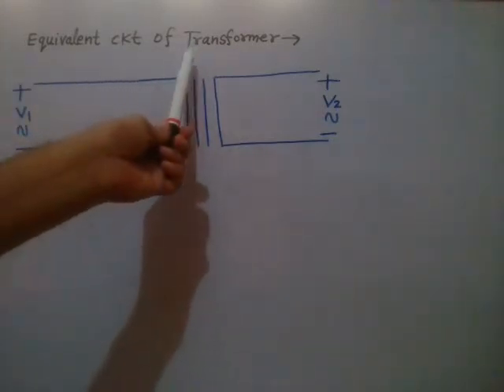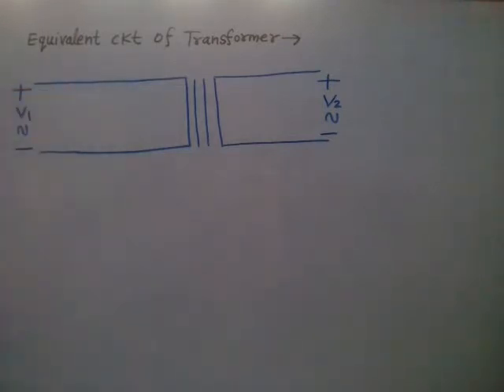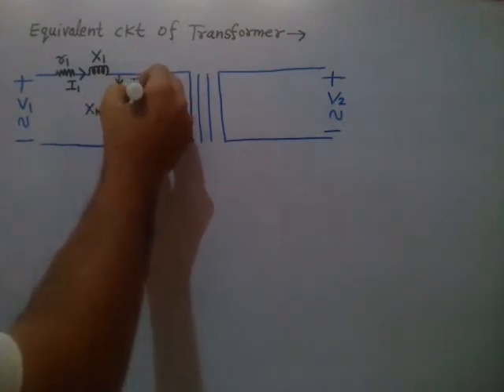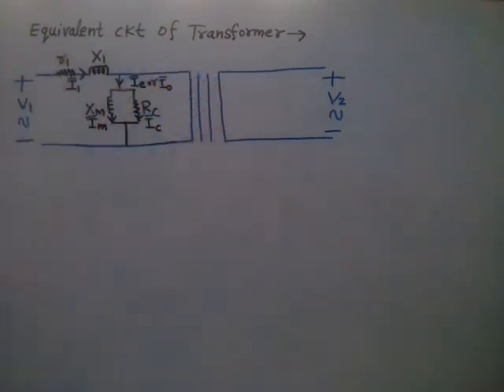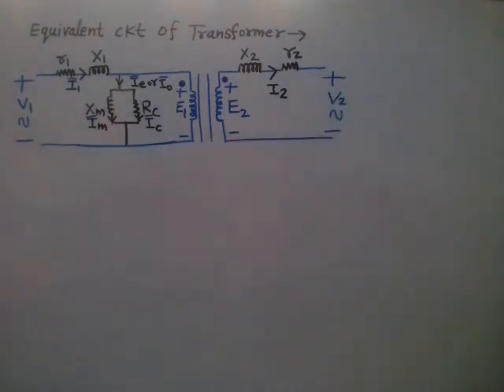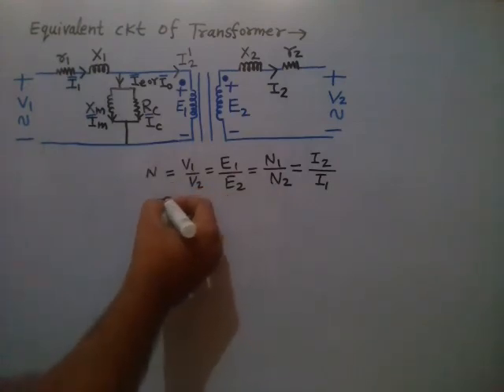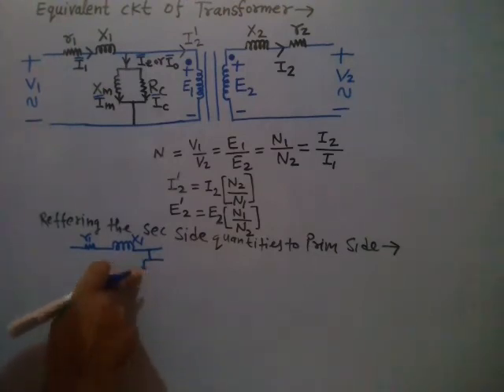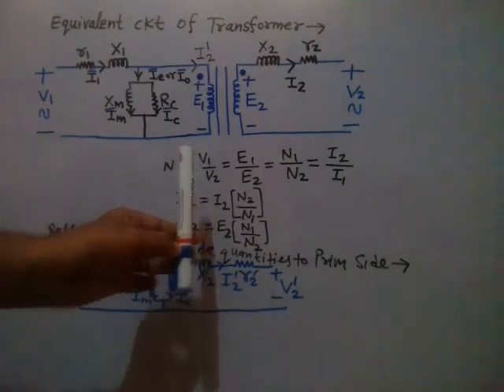Tr_2 Equivalent_Ckt_of_Transformer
Eletrical_Machine BTECH EE IIT AKTU GBTU GGSIPU Better_to_represent_turn_ratio_(N1/N2)_by_small_letter_"a". Core loss is Proportional to applied Voltage (& Frequency). So We represent core loss using a Shunt branch consisting a Resistor Rc. Since applied voltage & Frequency are constant so core loss is also constant & does not depend on load.flux which leaks through air is called leakage flux#primary wdg leakage flux is proportional to primary current.secondry wdg leakage flux is proportional to secondry current#For Protection of Electrical appliances like TV refrigerator AC laptop PC: the Transformer neutral should be Grounded.if the two Transformers have same exciting currents,means they have same No Load magnetizing currents Io., means both will have same v/f ratio and same mutual flux and same Bm.